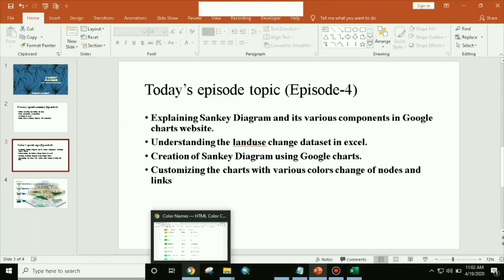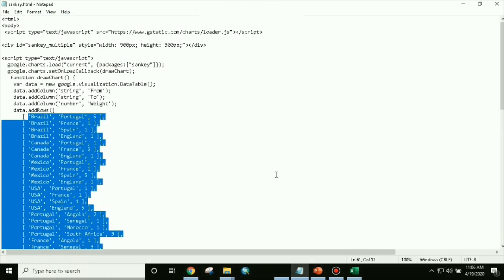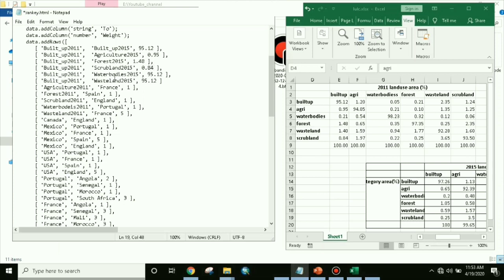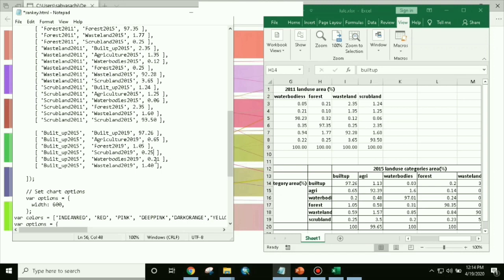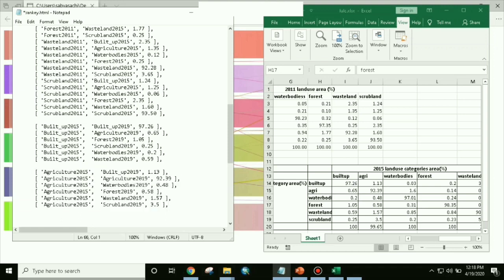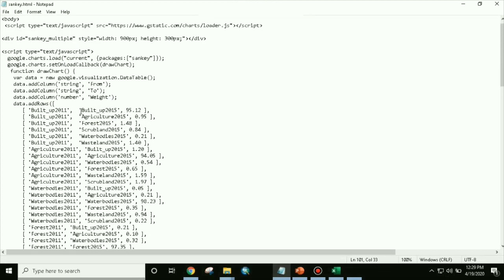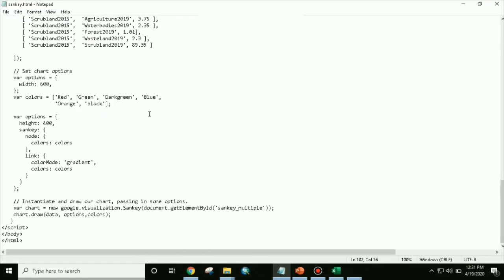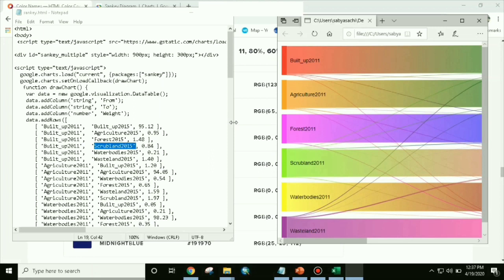How to create google chart without knowing programming language, Episode 4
Here I have explained the creation of Sankey Diagram using Google charts with land use and land cover change data, also how edit the code and modify the codes, so that we can implement our data on the code to visualize in the Diagram. At last I have shown how we can change the colour of each and every nodes and links of Sankey Diagram.

Follow our Twitter account @GisResearch